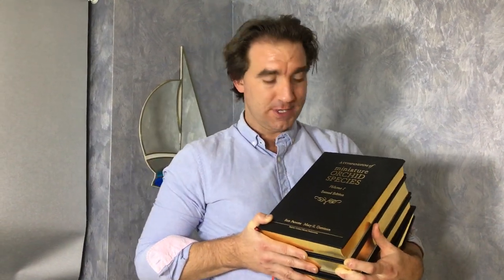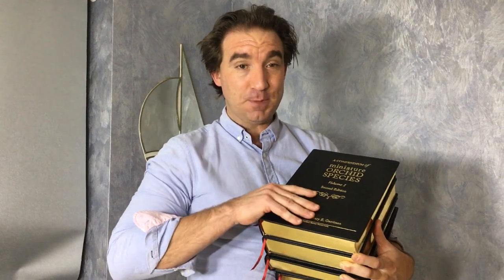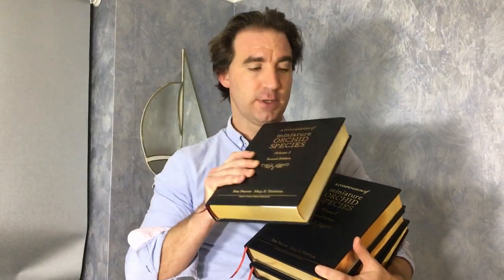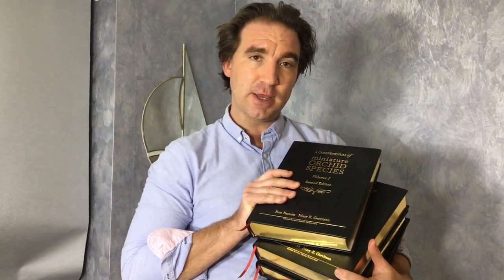A Compendium of Miniature Orchid Species Vols 1-4 Second Edition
Following the worldwide success of their best-selling 2013 work, A Compendium of Miniature Orchid Species Volumes 1 & 2, Ron Parsons and Mary Gerritsen – two of the world’s most accomplished orchid experts – have updated, enhanced and lengthened their landmark manuscript to bring you this exquisite four volume, second edition master piece!

A Compendium of Miniature Orchid Species Volumes 1, 2, 3 & 4 Second Edition comprises 1,800 pages (with each volume consisting of approx. 450 pages). Over forty five years in the making, the result of the authors’ many hundreds of field trips and complemented by input from orchid experts from across the globe, this set of volumes is the seminal work on the subject of miniature orchids.

A Compendium of Miniature Orchid Species documents over five hundred species of orchids from across the world. Written in accessible English but containing encyclopaedic detail, these volumes are visually spectacular. They contain over 2,600 breath-taking images (including more than 1,000 new and unpublished photographs).

This enhanced second edition set is published in a smaller format than the original first edition books, making them easier to handle and review.

The original reprint of A Compendium of Miniature Orchid Species sold out within months of publication (and today are worth a fortune).